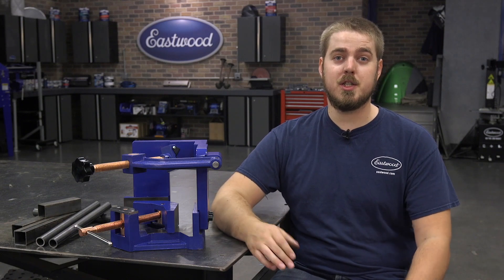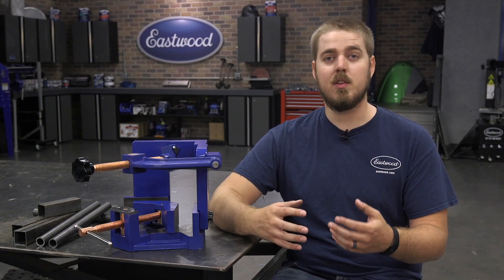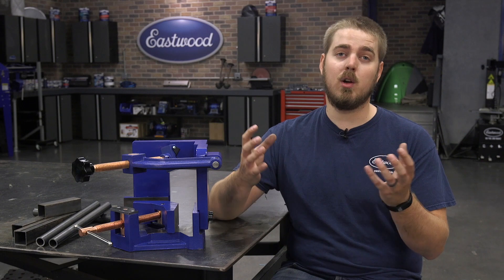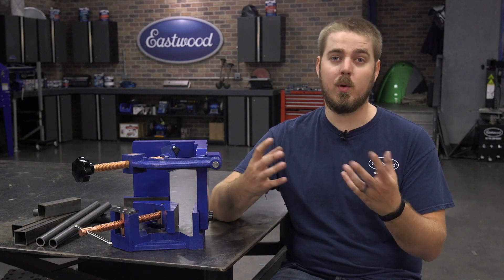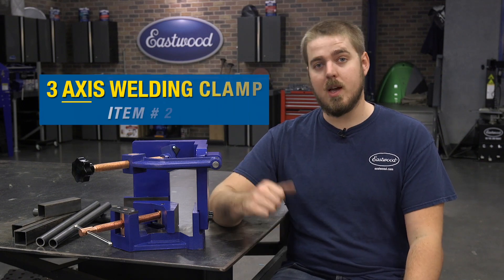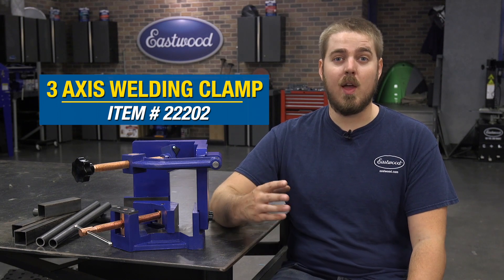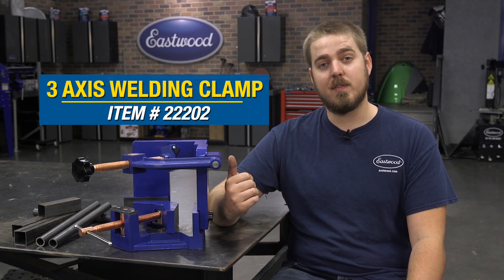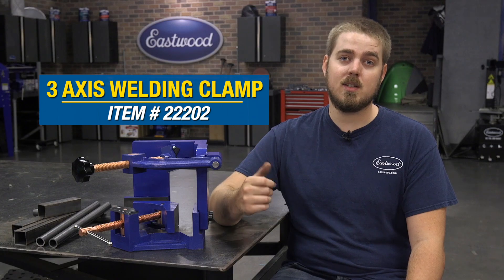3 Axis Welding Clamp - MUST-HAVE Vise for Welding & Fabrication - Eastwood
3 axis welding clamp with machined base and clamping surfaces holds objects up to 3.75 inch square or round at 90 degrees for secure fixturing during welding and metal fabrication.

3 axis welding clamp with machined base and clamping surfaces holds objects up to 3.75 inch square or round at 90 degrees for secure fixturing during welding and metal fabrication. This clamp can also be used as traditional 90 degree vise for tubing. Great for clamping 3 pieces together at 90°, like a table corner.

Great for holding parts in position to cool without distortion after welding
Swing-Away Arm for easy, quick access
Holds 3 pieces at 90° to each other for corner fabrication
Maximum Jaw Opening: 3.75"
Jaw Height: 2.50"
Jaw Length: 3.50"